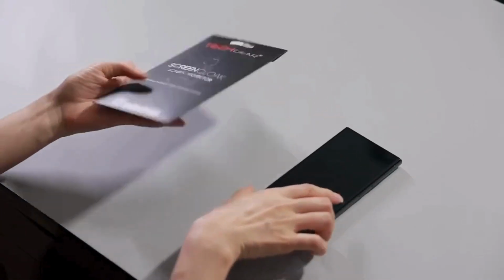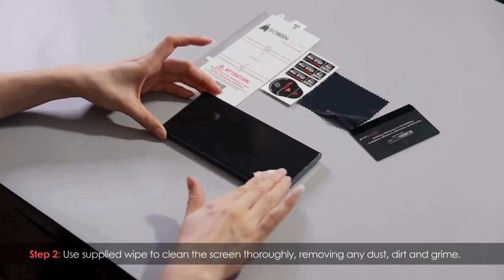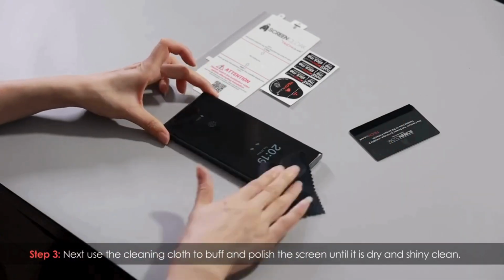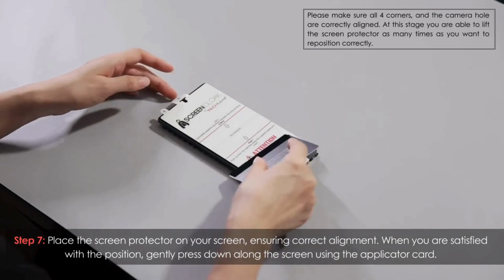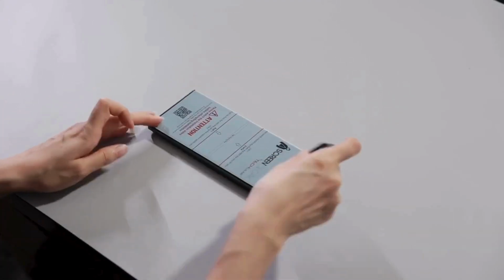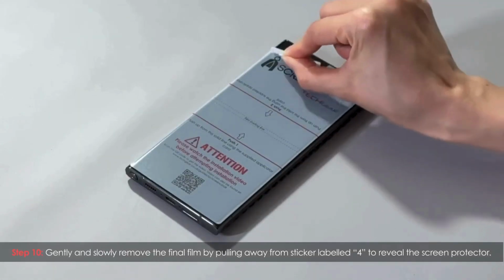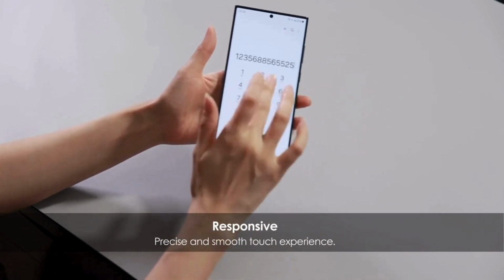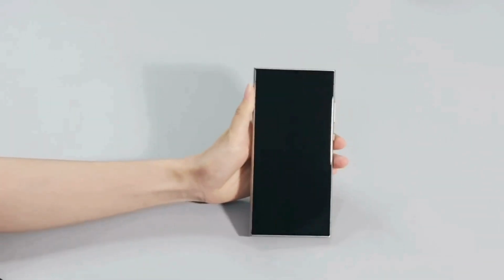TECHGEAR ScreenCloak Screen Protector Installation Guide - Pixel 8a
This video guide will show you how to correctly apply a TECHGEAR ScreenCloak screen protector to your device's screen. This video shows application on a Google Pixel 8a which has a curved/bevelled screen (around the edges). However, you can use the same method to apply TECHGEAR Screen Angel screen protectors to any device.